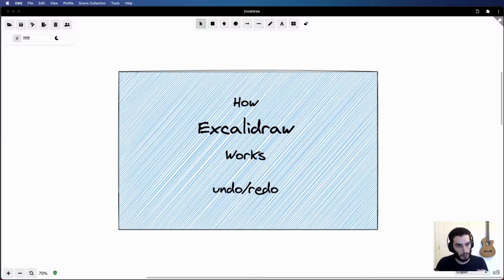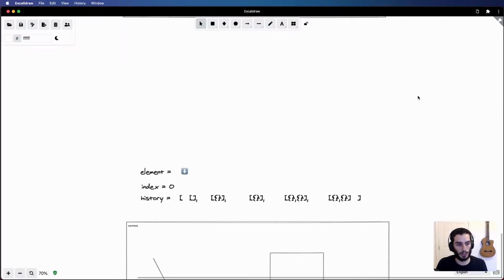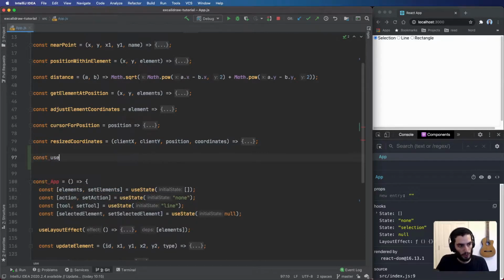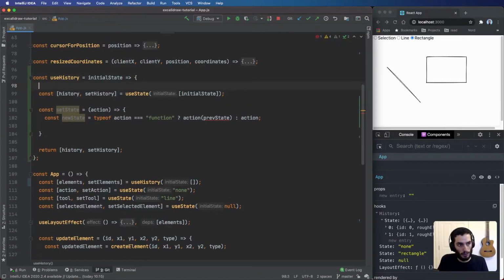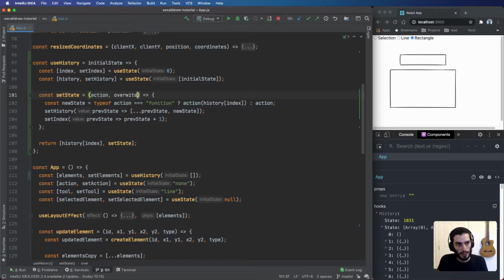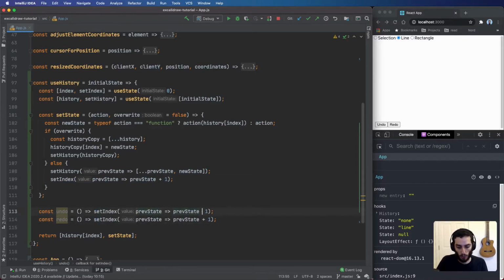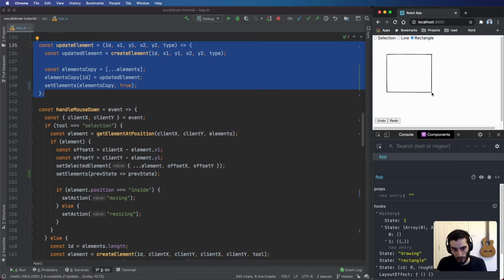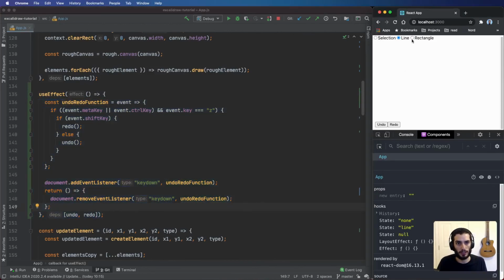Building a Drawing App in React - Pt 4: Undo Redo | Tutorial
Hello! This is part 4 of the drawing app series. In this one we learn how to implement undo/redo functionality, I hope you enjoy!

Timestamps:
0:18 - Intro
0:24 - Theory
4:45 - Show me the code!